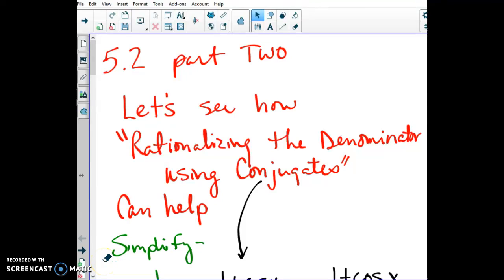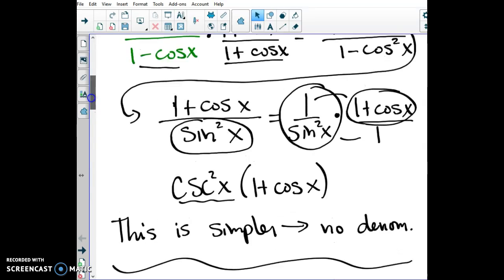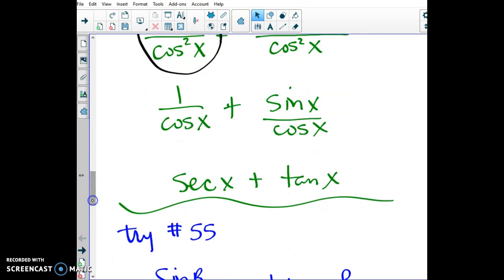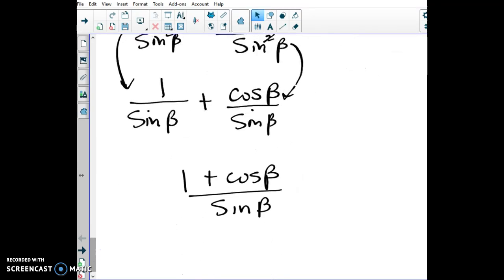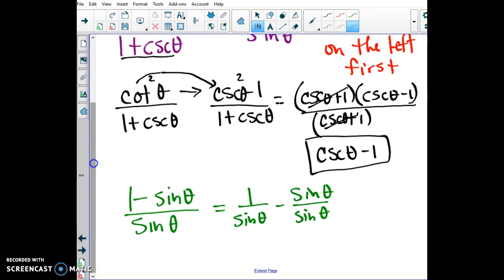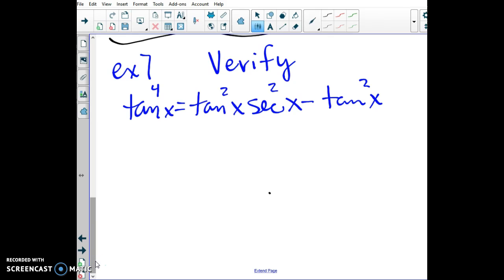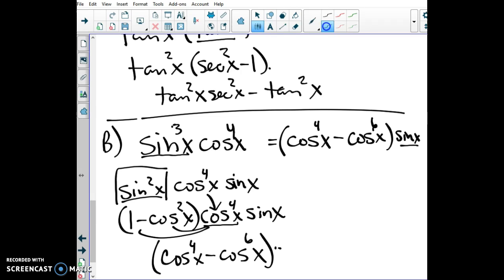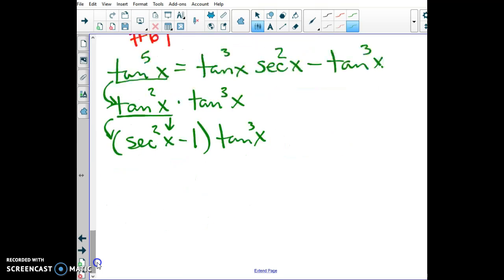5.2 smart notes part two